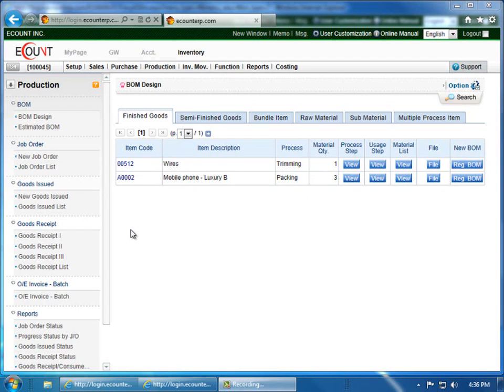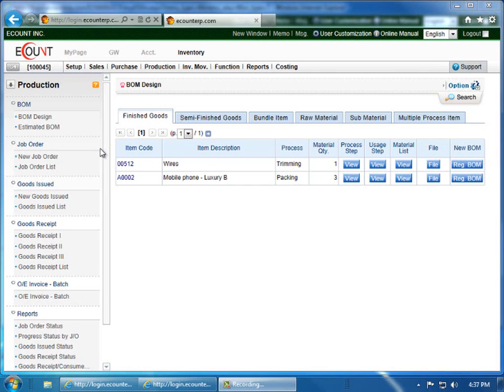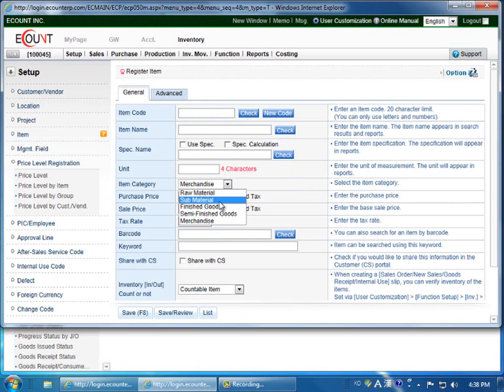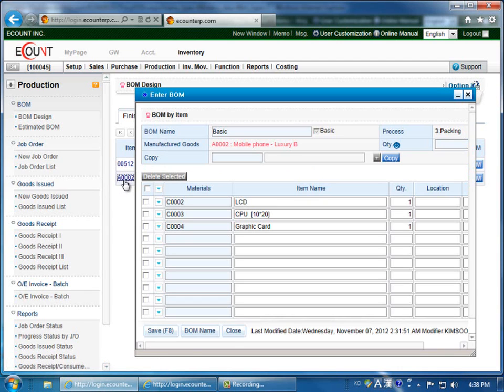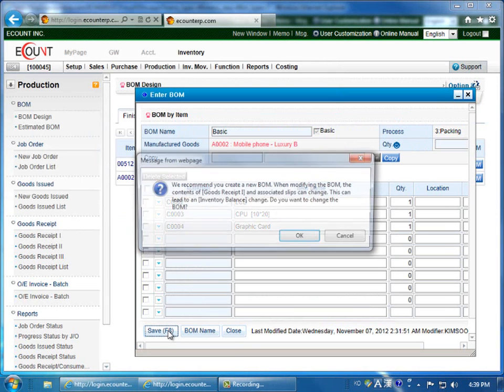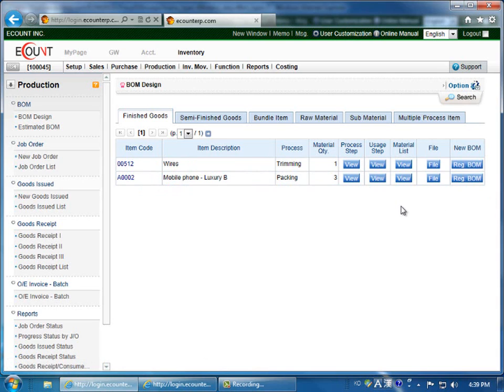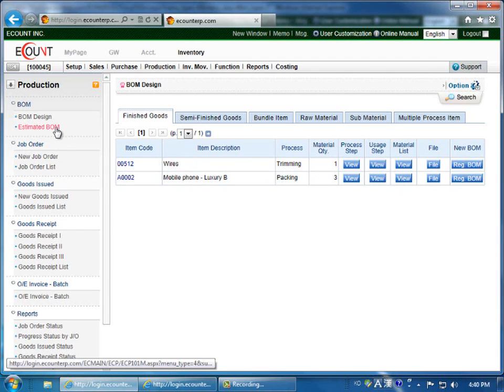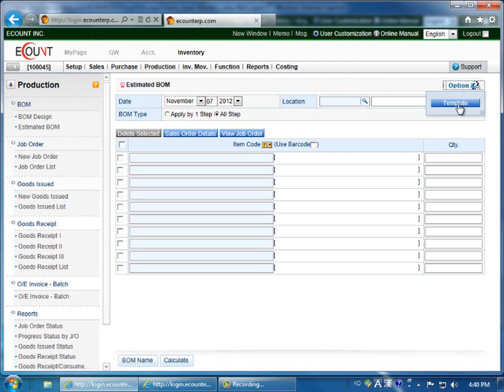Inventory - How to use the Bill of Materials (BOM) menu - Ecount ERP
This video demonstrates how to use the BOM menu in the Inventory module.

Ecount ERP is a web-based enterprise resource planning provider for small and medium-sized businesses. With Ecount ERP, users get access to all modules, and an unlimited number of users, for only $600 per year or $55 per month. The program includes inventory, accounting, purchasing, production, sales, and collaborative modules.